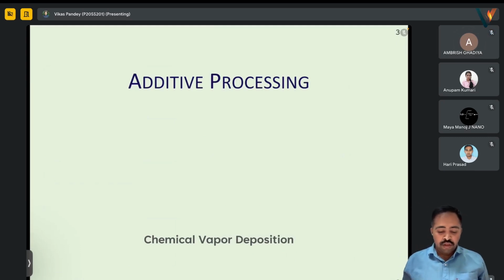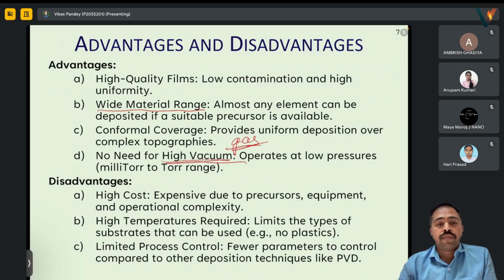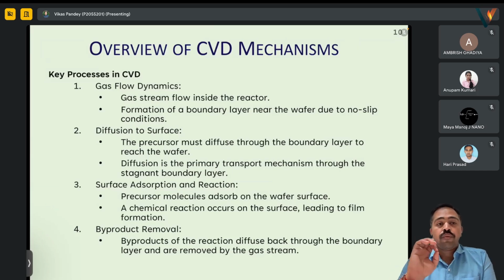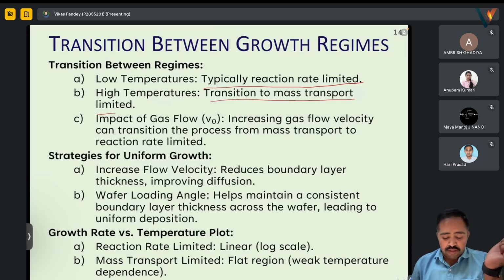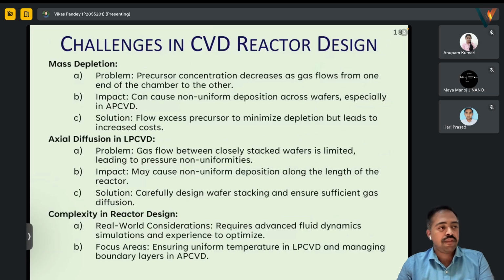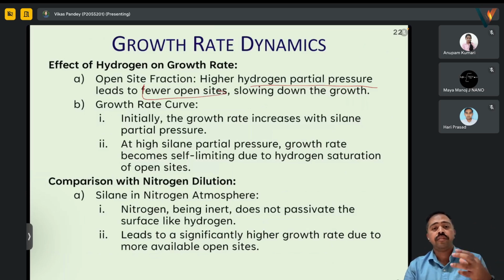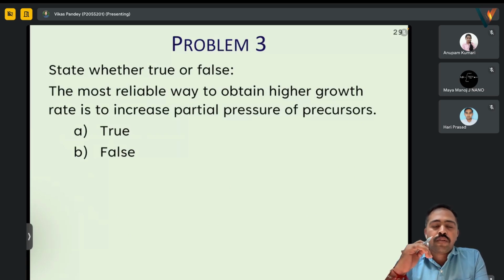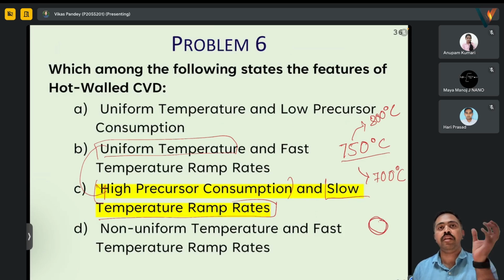Week 4 Fundamentals of Micro and Nanofabrication ( noc24-bt51 )